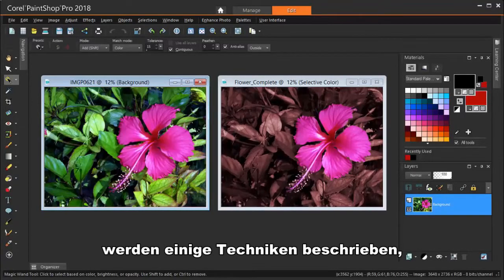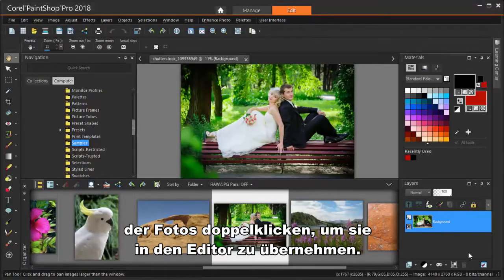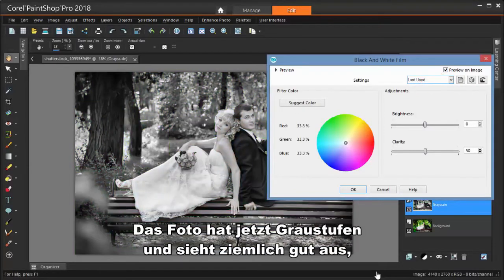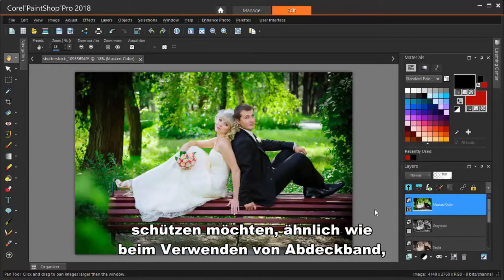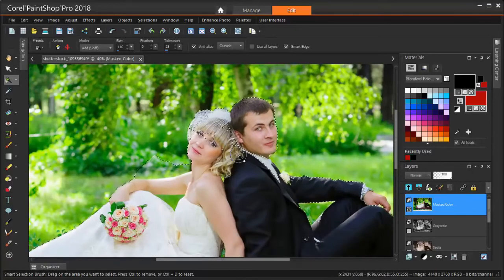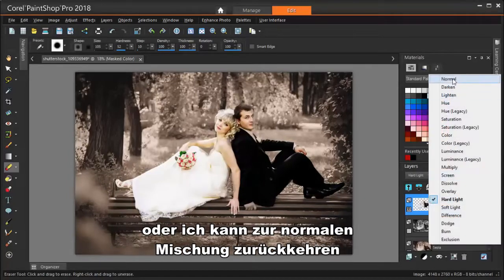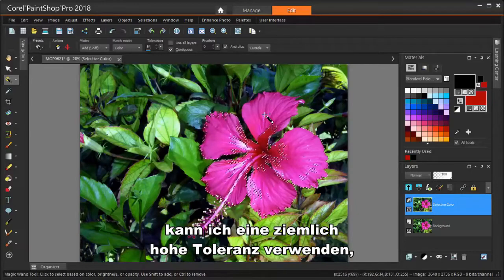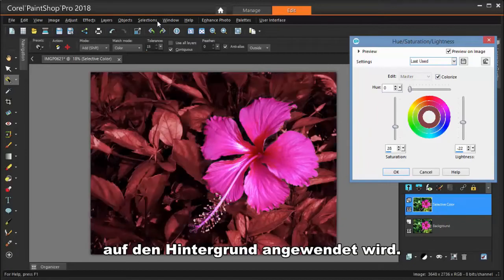In PaintShop Pro einen „Selektive Farbe“ Effekt erzeugen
„Selektive Farbe“ ist eine beliebte Nachverarbeitungstechnik, bei der der Hintergrund in Graustufen umgewandelt wird, in Schlüsselbereichen des Bildes die Farbe jedoch beibehalten wird. Es handelt sich dabei um eine großartige Möglichkeit, die Wirkung eines Fotos zu erhöhen. In diesem Tutorial zeigen wir Ihnen zwei Techniken, mit denen Sie die Bereiche des Fotos auswählen und maskieren können, die Sie hervorheben möchten, und gleichzeitig den Fokus auf den Hintergrund verringern können. PaintShop Pro verfügt über mehrere Auswahlwerkzeuge, mit denen Sie die gewünschten Bereiche mühelos hervorheben können. Und es gibt viele Arten von Effekten, die Sie auf den Hintergrund anwenden können, um dessen Farben in unterschiedlichem Maße zu reduzieren.

In diesem Tutorial lernen Sie, wie Sie:

Verschiedene Hintergründe kreieren und die Farben dämpfen können
Mit Auswahlmalwerkzeugen wie der Intelligenten Auswahl, dem Zauberstab und der Freihandauswahl spezifische Bereiche maskieren
Den Hintergrund anpassen, um verschiedene Sättigungs- und Farbstufen zu erzeugen

Wenn Sie das Tutorial durcharbeiten möchten, können Sie hier die Beispielbilder herunterladen

Klicken Sie auf diesen Link, um die aktuelle Testversion von PaintShop Pro herunterzuladen